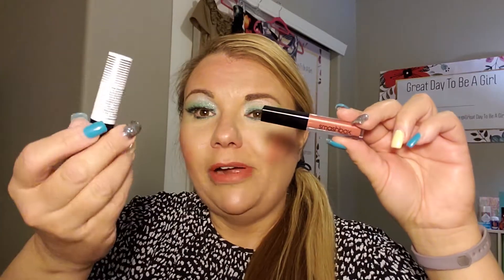Lip Therapy by Smashbox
You can't forget to finish your look with some fabulous lipstick. Here is what I used today from Smashbox